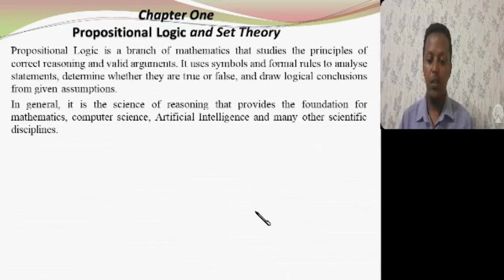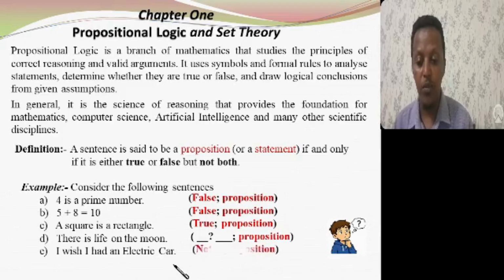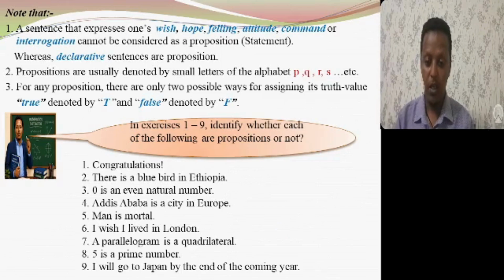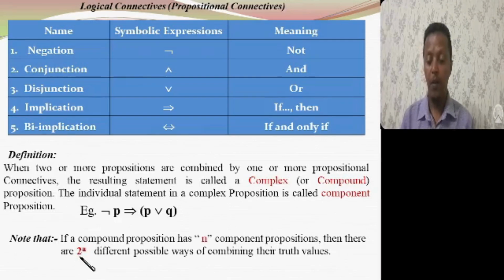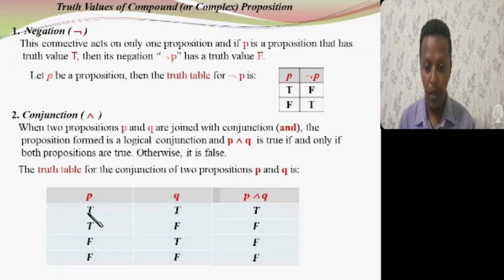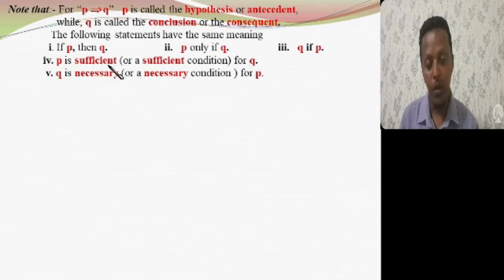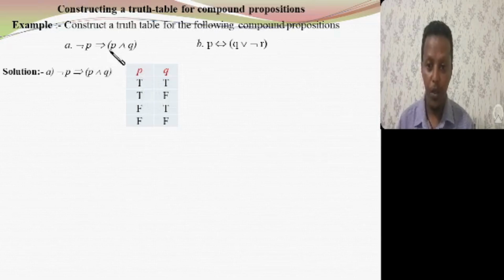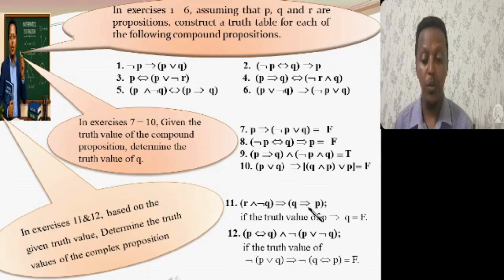Propositional Logic, Lesson 1 , Proposition, Statement , Connectives, Rules of Connectives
Definition of proposition, Statements in logic ,  logical Connectives, rules of connectives.